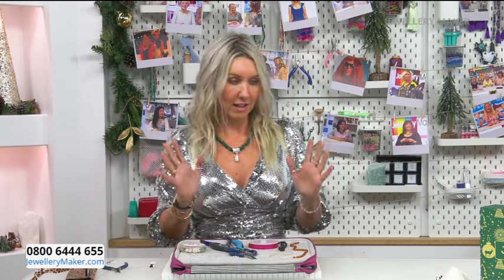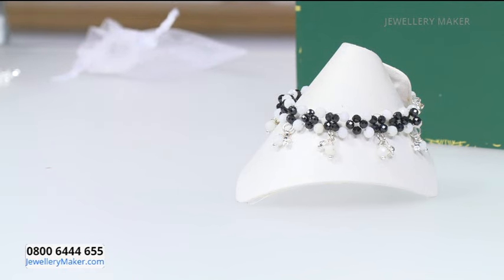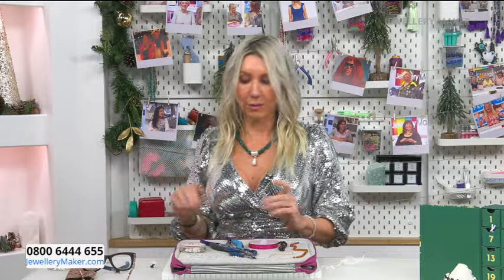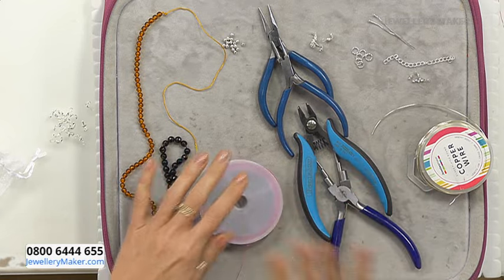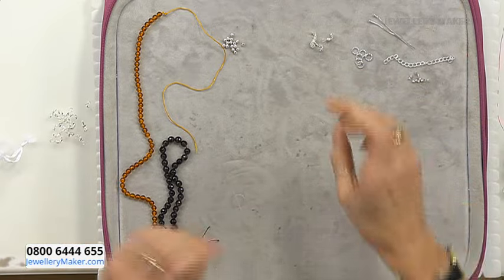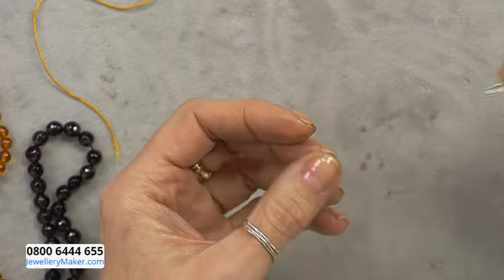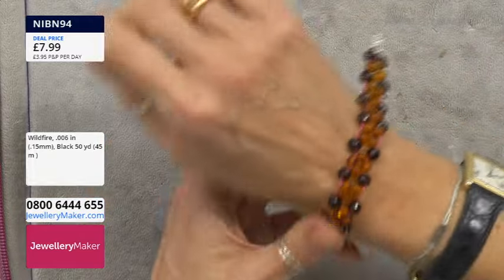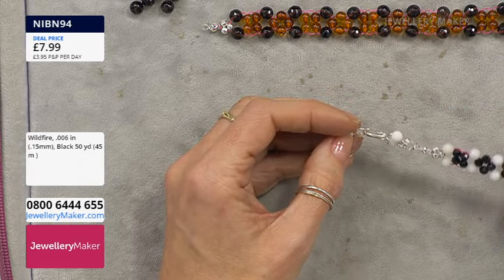JewelleryMaker LIVE 22/12/23 advent demonstration - Claire Macdonald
JewelleryMaker LIVE 22/12/23 advent demonstration - Claire Macdonald. Please note, this is a recording of a live program. Items may be sold out. Please call JewelleryMaker customer service for more information - 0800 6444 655.